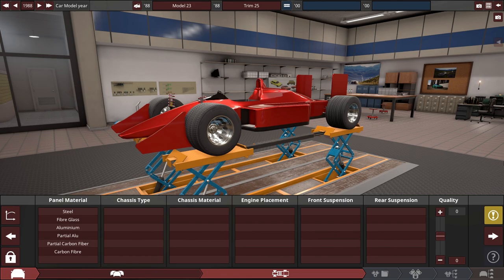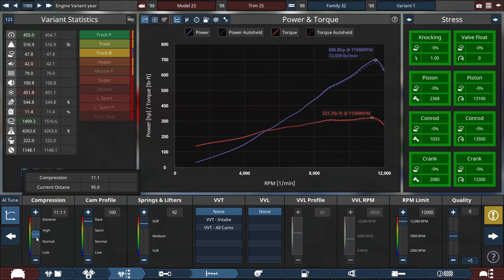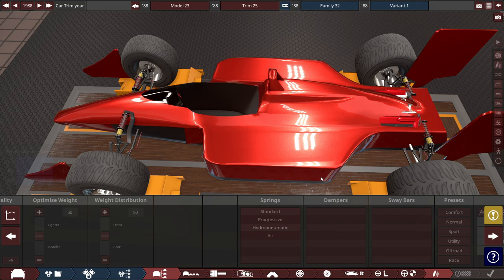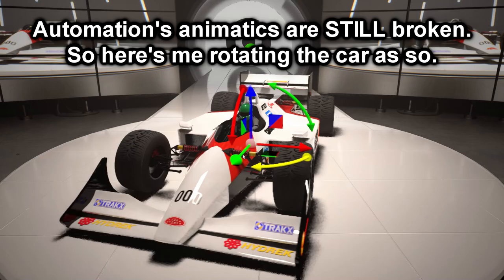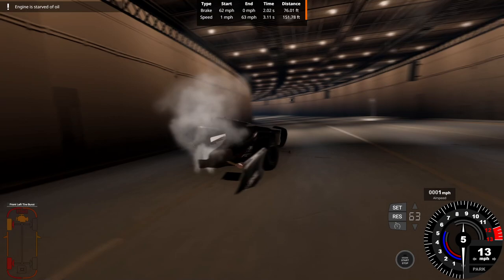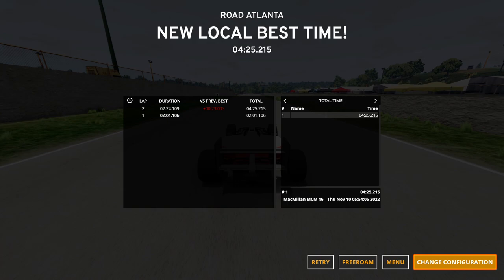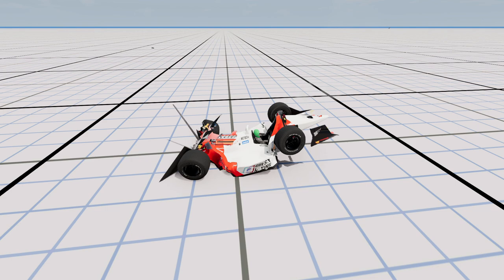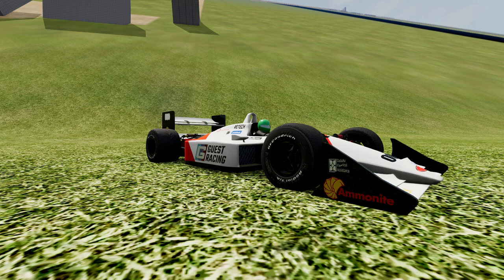Building the Most Dangerous Formula 1 Racecar! | Automation Game & BeamNG.drive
There hasn't been a V16-powered F1 racecar since 1955 by BRM. That's where this car comes into play 33 years later. The MacMillan MCM 16 is a powerful, but uncontrollable Formula 1 car based on the McLaren MP4/4. It uses a 4L V16 engine that produces 805 HP, revs up to 12,000 RPM, and shares the same bore & stroke measurements as the Honda RA16.
Timestamps:

AUTOMATION
0:00 Intro
0:17 Car Chassis
0:50 Engine Build
3:19 Brief Engine Test
3:52 Vehicle Build
6:14 Car Design Time-lapse
7:57 Final Overview
BEAMNG.DRIVE
8:33 Vehicle First Impressions
8:47 Basic Performance Tests & Crash
10:29 Time Trial Overview
10:54 Time Trial Run (Road Atlanta)
13:53 Brutal Slope 2.0
17:11 Conclusion

PC Specs:

CPU: AMD Ryzen 7 5800X (8C/16T @ 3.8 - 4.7 GHz)
GPU: GIGABYTE RTX 3060 Ti GAMING OC 8G
SSD: ADATA Ultimate SU800 1TB
HDD: Toshiba X300 4TB 7200 RPM
RAM: G.Skill Ripjaws V (32 GB @ 3200 MHz DDR4)